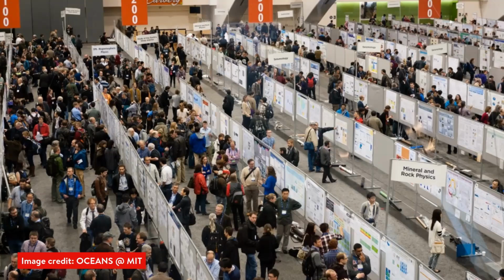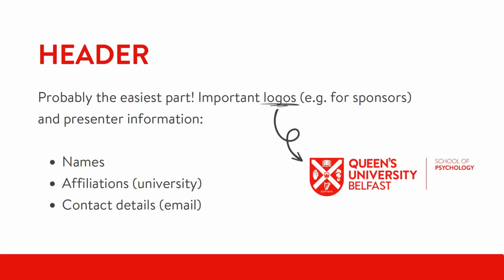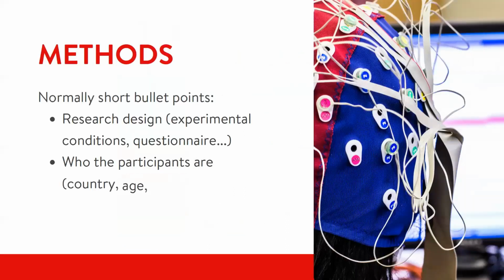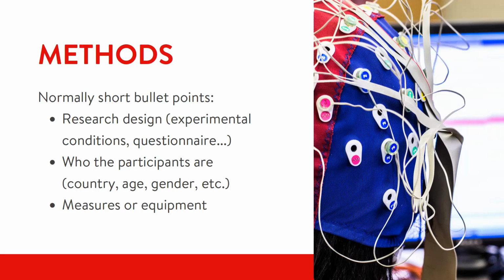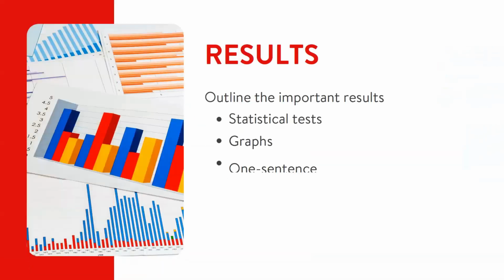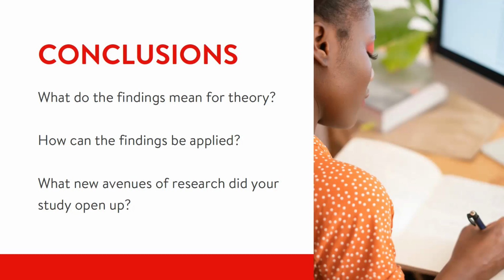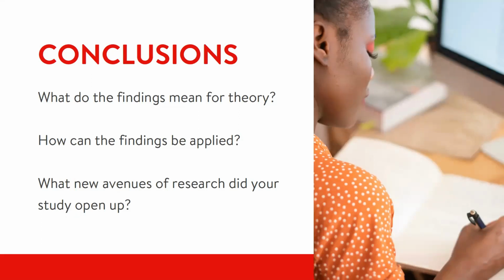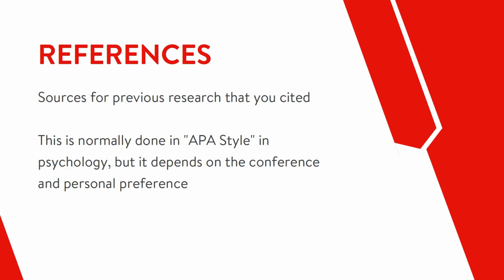POP Psychology: Research posters